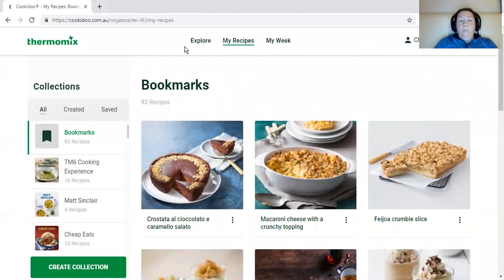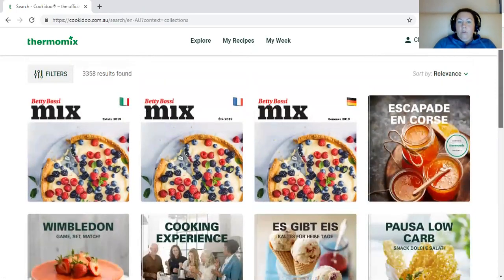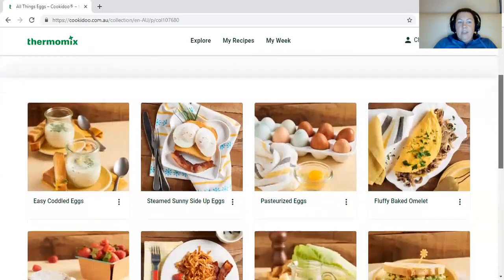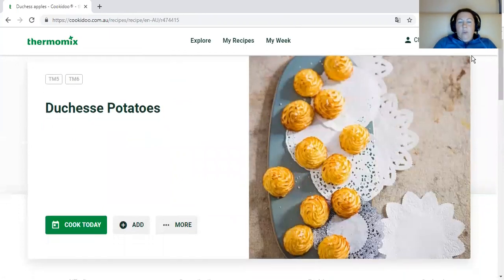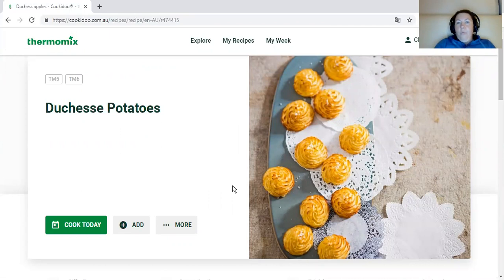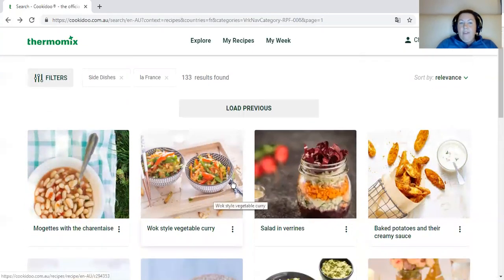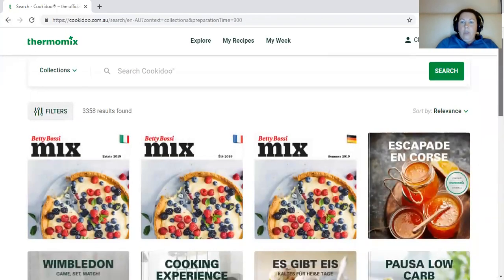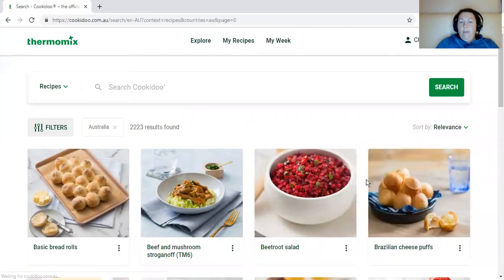Cookidoo 2.0 Video 2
A quick video showing how to add to My Recipes, saved collections, created collections and bookmarks.